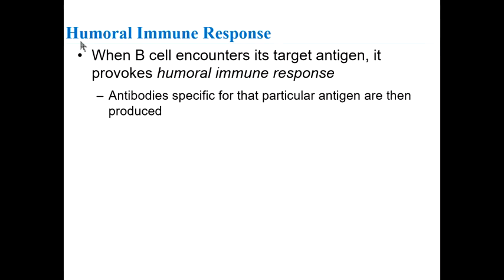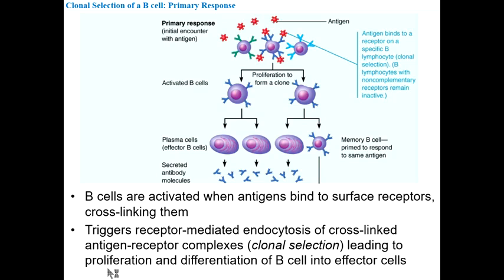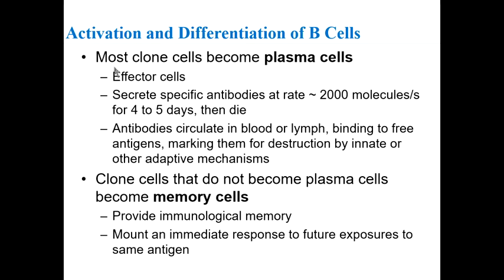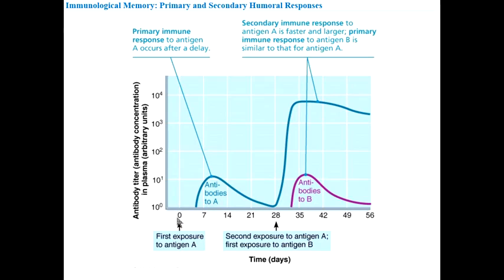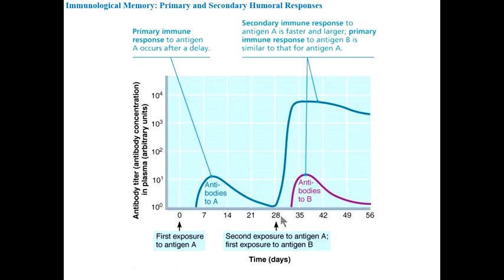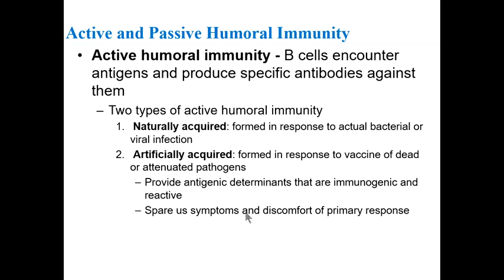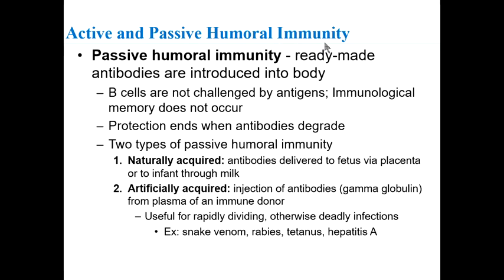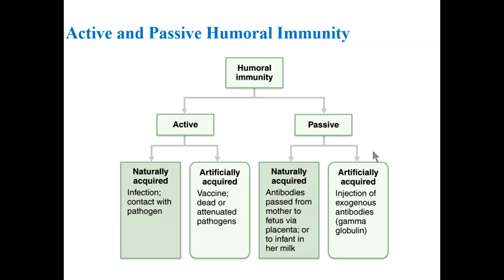Chapter 21G Humoral Immunity